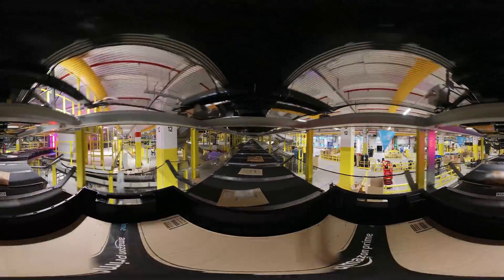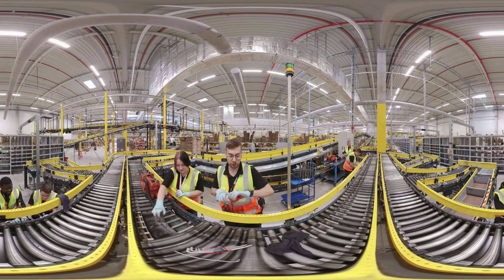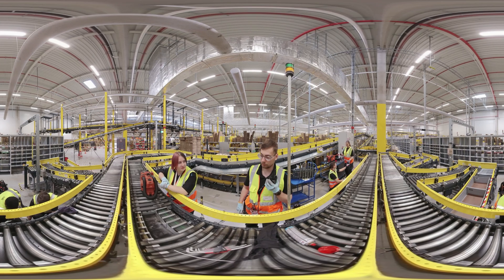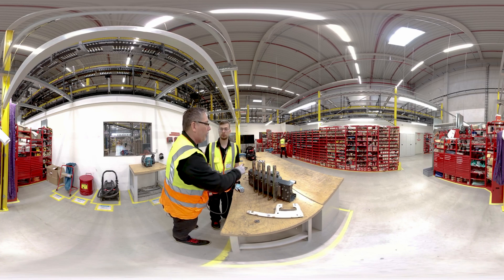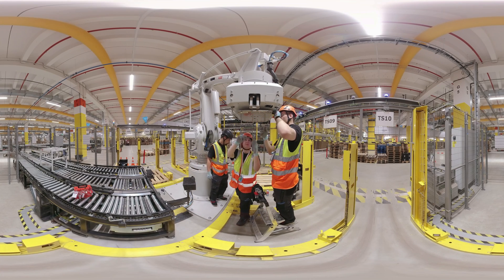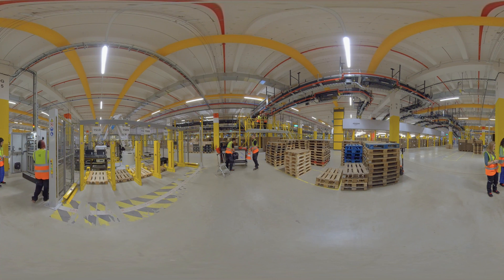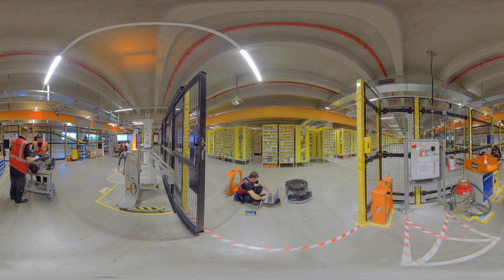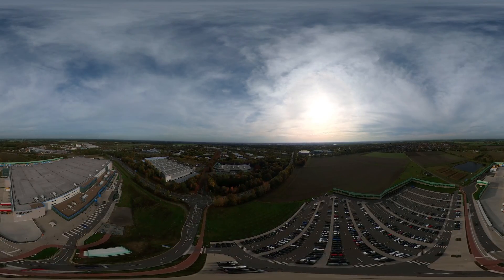360° | Mechatronics technician at Amazon | ENGLISH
Much more than just the wrench. Metal and electronics surround us everywhere and are therefore almost the symbol of modernity. Both areas are the professional home of mechatronics engineers. They are the link and experts when it comes to manufacturing, maintenance and repair in these areas. Sounds versatile? It is. The tasks of mechatronics engineers can take many forms and take place in a wide variety of places. At Amazon, for example, you manage many small and large robots and are responsible for everything that has to do with them.

Company tours in 360° videos. Experience your future workplace up close and get to know your dream job!